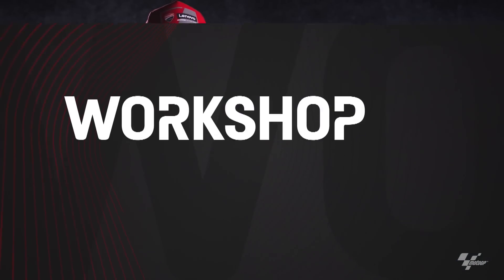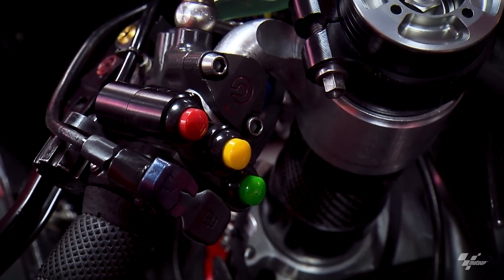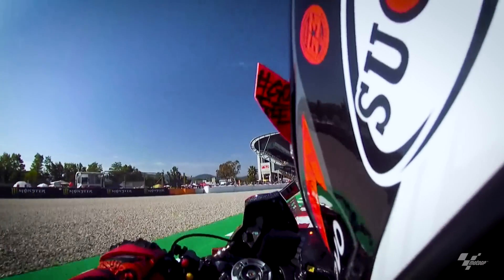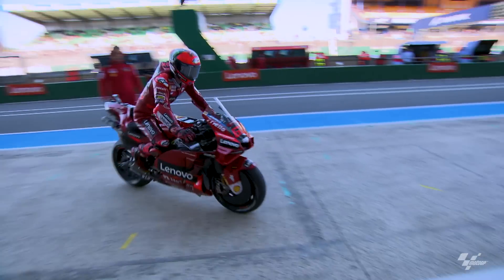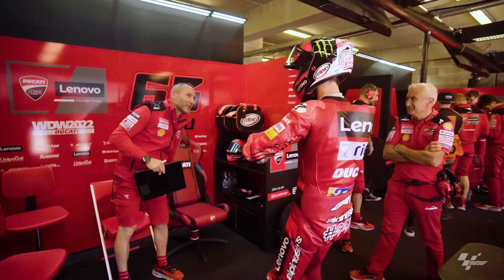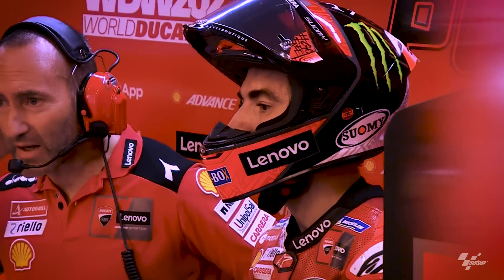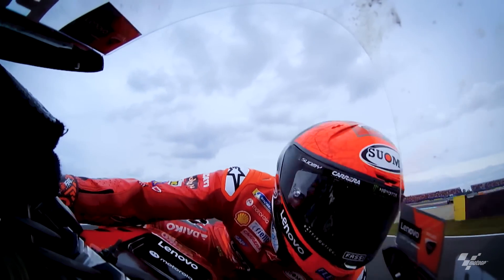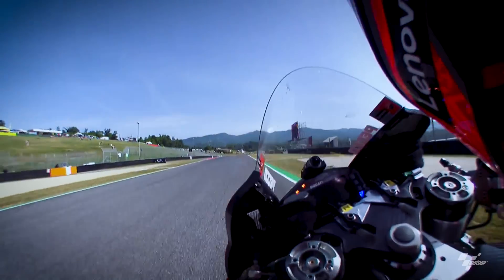MotoGP™ Workshop: What do the different buttons on the GP22 do?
Ever wondered what all the different buttons on the Ducati GP22 do? 🤔

Allow Francesco Bagnaia to explain all! 🔍